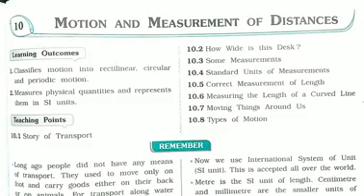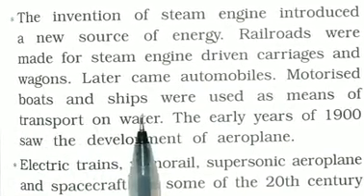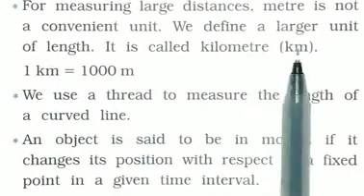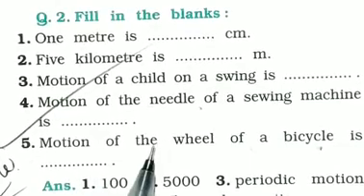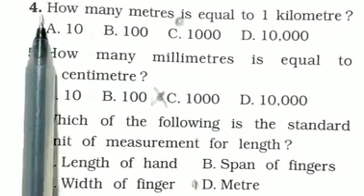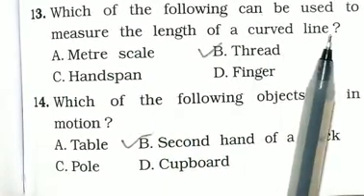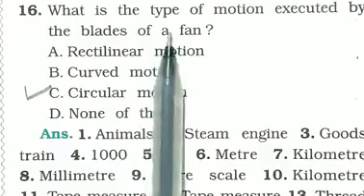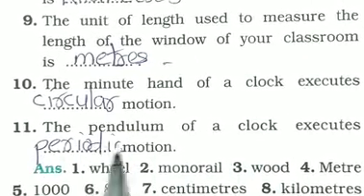std 6 Science ch 10 Motion and Measurements of Distance